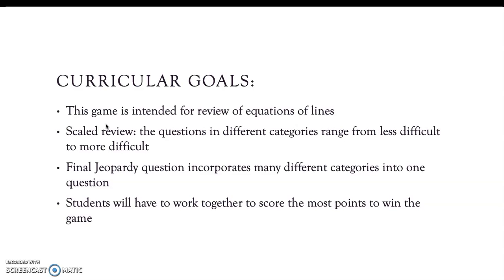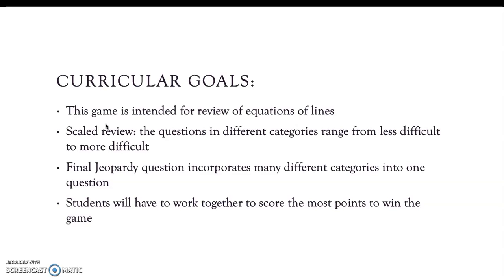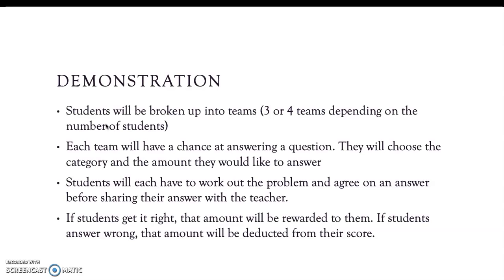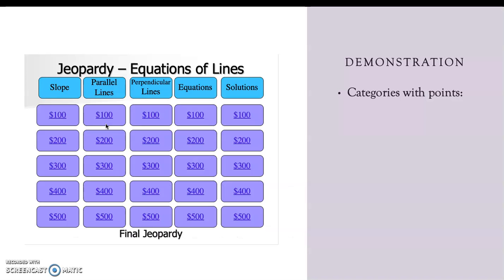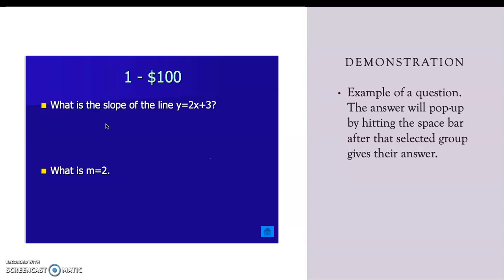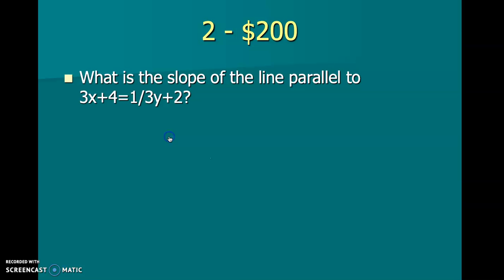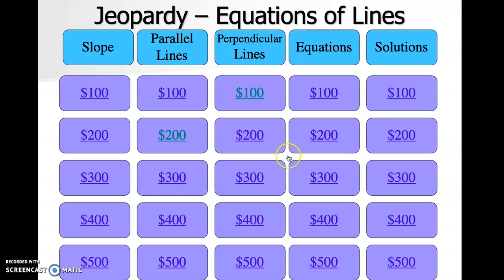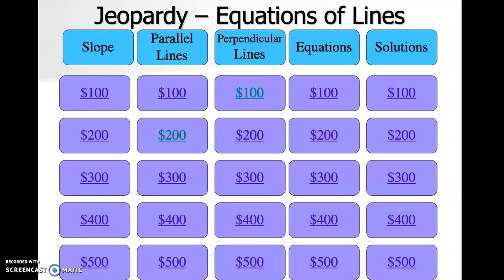Game based learning Jeopardy